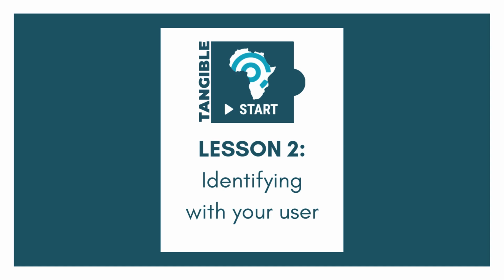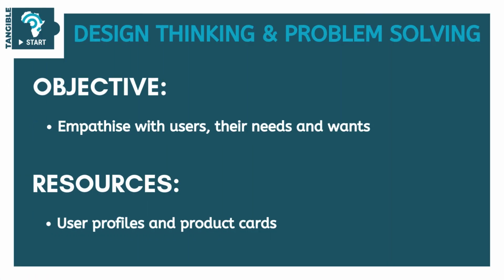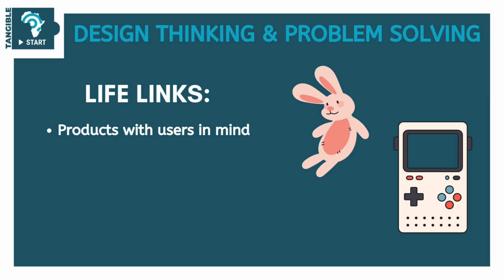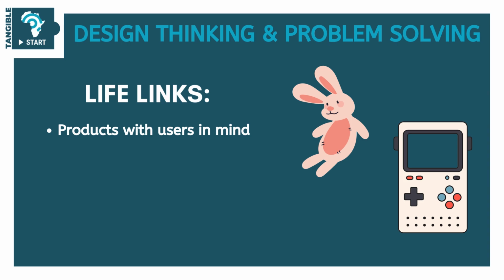Design thinking lesson 2: designing for your user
Who are you designing for?

Lesson 2 gets learners thinking about users, their needs and why different people may make very different choices. It’s an introduction to designing with someone else in mind.